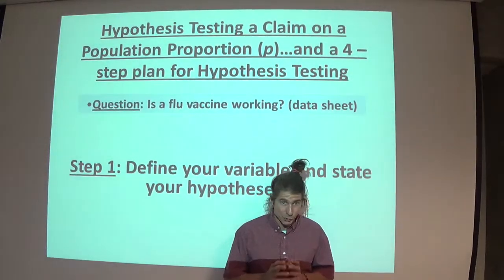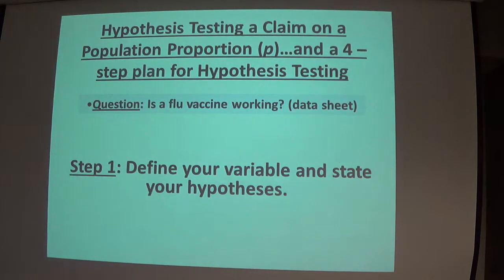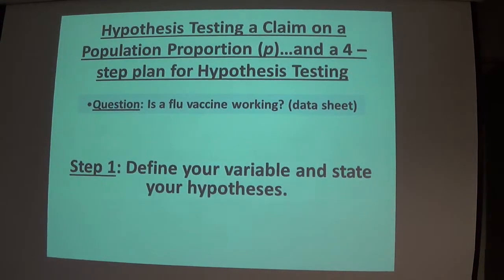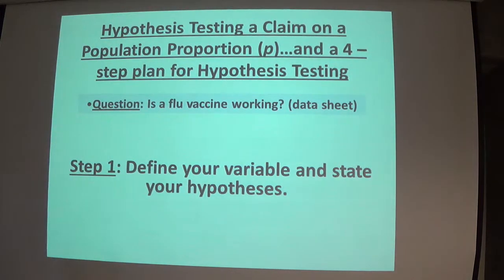10.29.13 (HT on a Population Proportion)